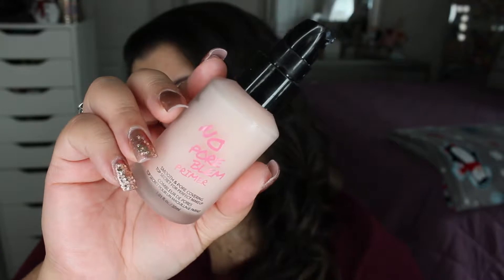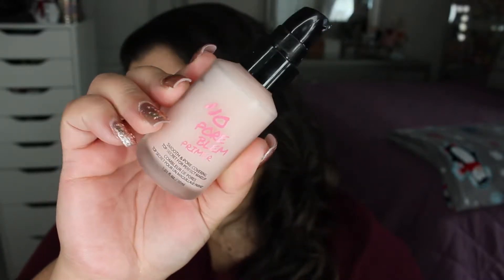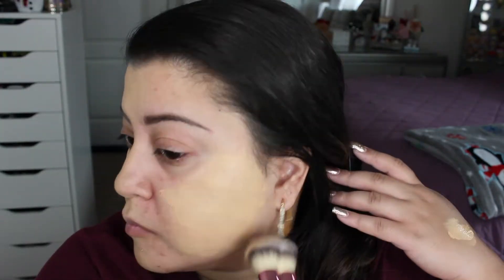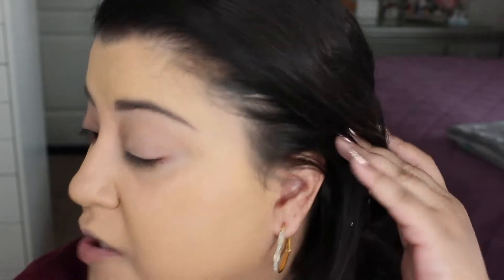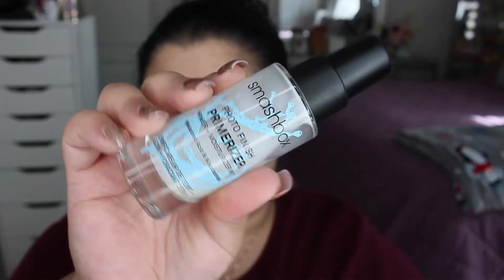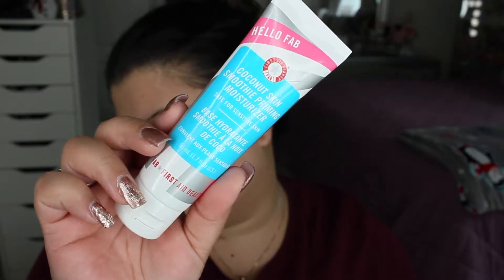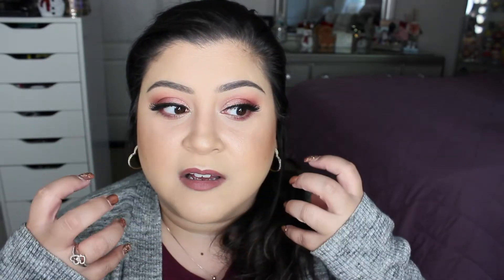NYX Can't Stop Won't Stop Foundation FAIL | Review + Demo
Watch me in HD ❤️ Everything Awesome is down Below ❤️

Claims 24 Hr Wear Matte finish
Shade i picked: True Beige
Available at ULTA $14.99

its Free to sign up and you get cash back on all the sites you shop at like Sephora, Ulta Beauty, Sigma Beauty and so much more!!

FTC: I am not sponsored for this and these products were purchased with my own $$$